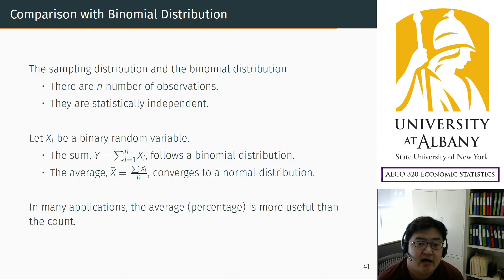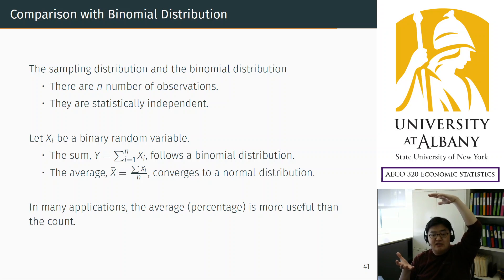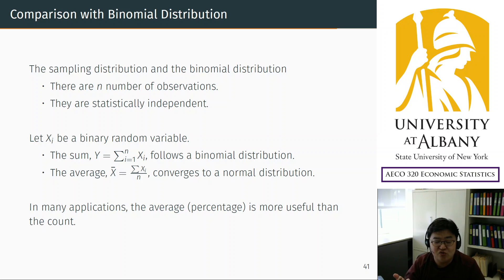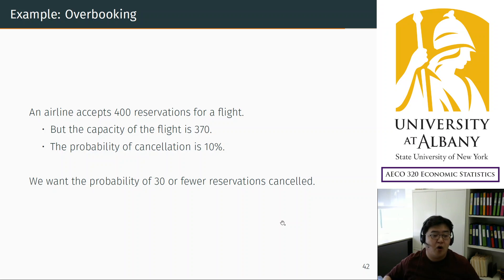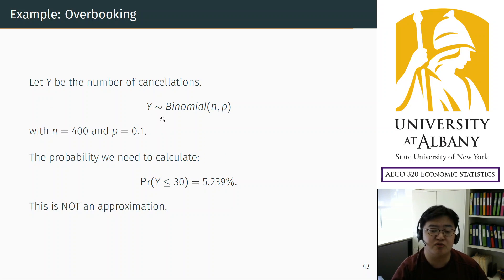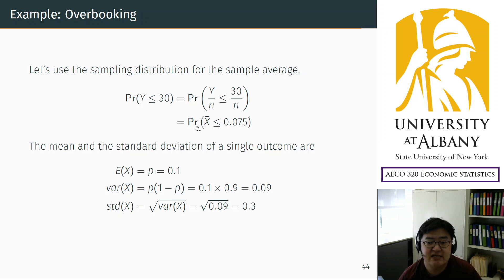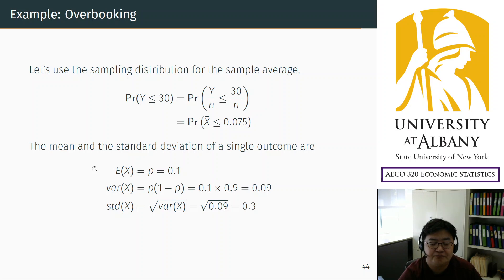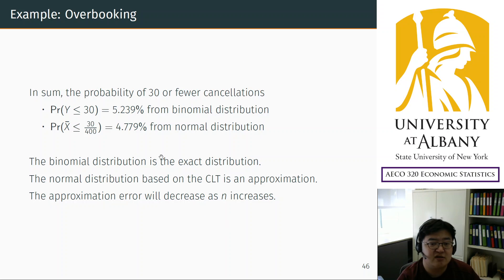Overbooking Problem and Normal Approximation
AECO 320 Economic Statistics Chapter 07 Video 6

overbooking, binomial distribution, sample average, approximation error